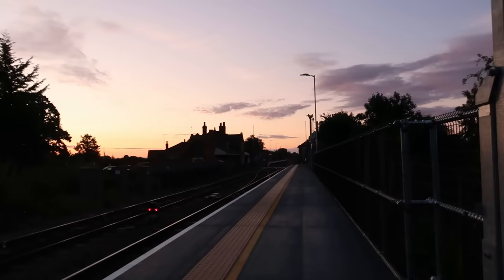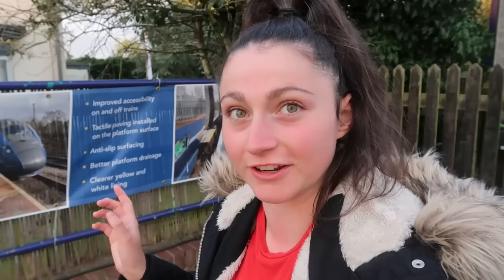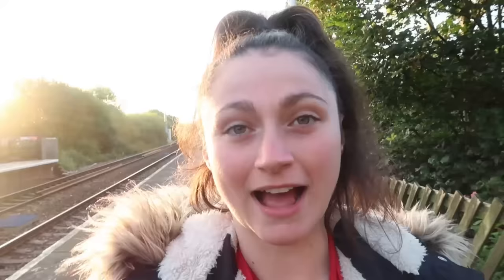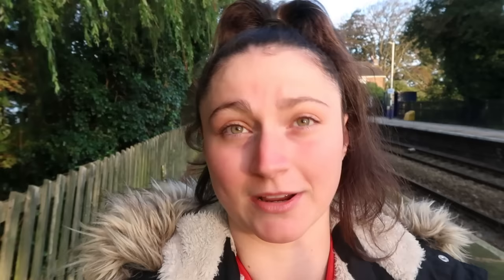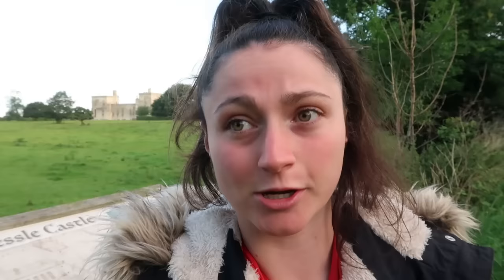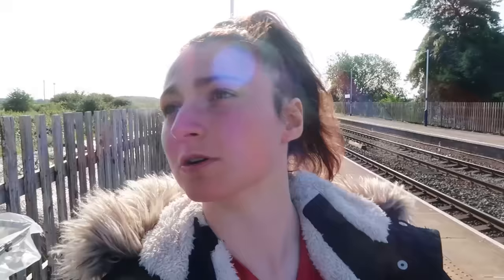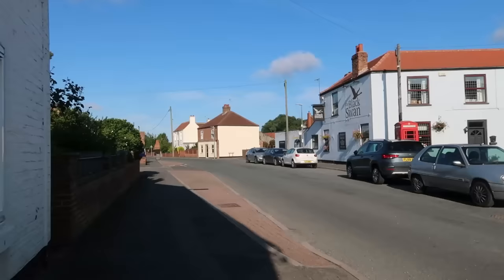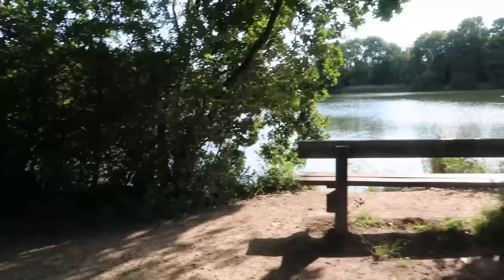DAY 26 - Visiting more "Dodgy Stations"!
Exploring Yorkshire and the Humber by Train DAY 26 (08/08/23). Here I visit: Howden, Wressle and Eastrington. Visiting more "dodgy stations"!